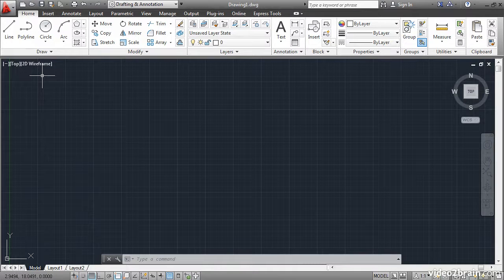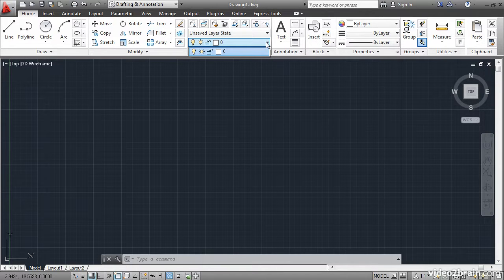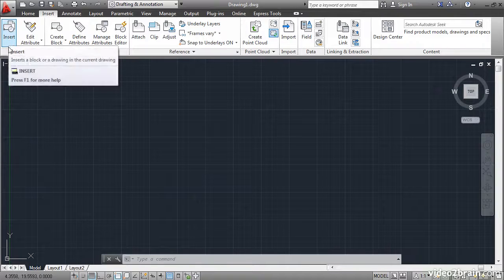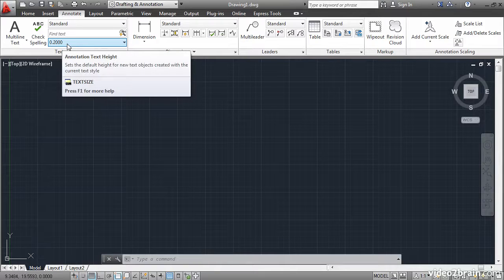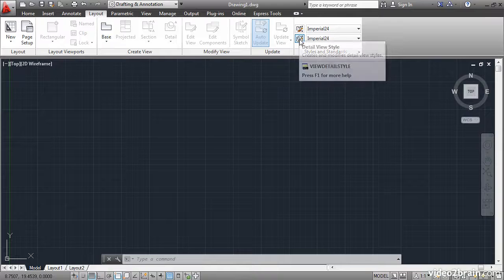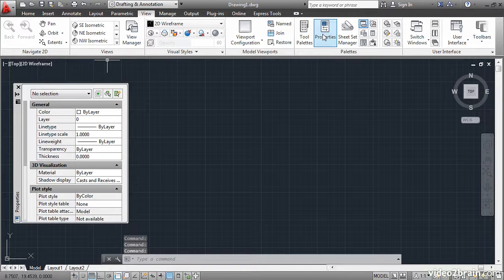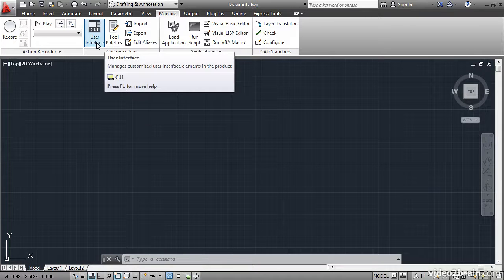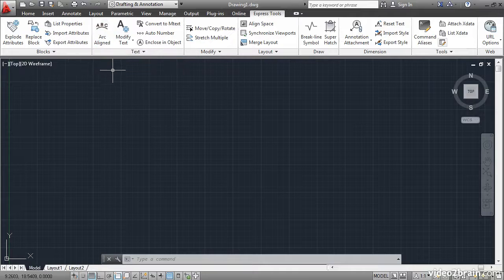02. AUTOCAD-COMPLETE-TUTORIAL-VIDEO-01(USER INTERFACE PART-2/3)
CAD TUTORIAL
User Interface
01. Exploring the User Interface  07:25
02. Examining the Ribbon  08:43
04. Understanding AutoCAD Commands  08:05
05. Comparing Raster Data and Vector Data  04:18
06. Navigating in 2D with Pan and Zoom  05:40
07. Working with Units and Systems of Measurement in AutoCAD  07:55
08. Configuring AutoCAD Options  06:33
09. Creating and Using Templates  04:57
10. Creating Objects Drawing Lines  07:15
11.Drawing Circles, Ellipses, and Elliptical Arcs  07:59
12. Swinging Arcs  07:00
13. Creating Polylines  04:42
14. Drawing Rectangles and Polygons  08:08
15. Creating Points, Rays, and Xlines  07:51
16. Drawing and Editing Splines  08:37
17. Learning to Draw Accurately
18. Using Grid and Snap  09:39
19. Using Object Snap and Running Object Snap  10:21
20.Tracking with Object Snap  05:03
21. Creating Coordinate Systems  04:23
22. Drawing with Coordinate Systems  07:33
23. Making Calculations  04:50
24. Manipulating ObjectsSelecting Objects  09:57
25. Moving, Copying, and Rotating  07:42
26. Scaling, Mirroring, and Offsetting  05:08
27. Arraying Objects  07:33
28. Deforming Objects  09:13
29. Editing Objects with Grips  04:57
30. Controlling Object Appearance with Layers and Properties
31. Creating Layers and Assigning Properties  09:47
32. video2brain.Creating Layers and Assigning Properties  09:47
33. Altering Object Properties  08:10
34. Using Layer Tools  04:43
35. Loading and Scaling Linetype  04:31
36. Controlling 2D Draw Order  03:52
37. Adjusting Lineweights  05:51
38. Understanding Blocks Defining Blocks for Repetitive Elements  06:16
39. Inserting Blocks  06:15
40. Editing and Redefining Blocks  04:29
41. Creating Dynamic Blocks  06:17
42. Setting Block Visibility States  05:46
43. Using Dynamic Blocks  02:54
44. Storing Blocks on Tool Palettes  05:21
45. Accessing and Managing Content
46. Using the Design Center to Access Local Content  04:10
47. Using the Content Explorer to Access Global Content  04:51
48. Grouping Related Content  06:57
49. Working with External References  05:59
50. Using Hatch Patterns and Gradients Creating Hatch Patterns  07:47
51. Altering Hatch Patterns with Associated Boundaries  03:46
52.Creating Gradient Fills  04:35
53. Writing and Editing Text
54. Styling Text  03:19
55.Writing Individual Lines of Text  04:19
56.Writing Paragraphs of Text  04:26
57.Working with Data Creating Attribute Definitions  03:50
58.Defining Attributed Blocks and Entering Attribute Values  08:09
59. Using Fields to Display Areas  05:34
60. Displaying Data in Tables  05:18
61. Dimensioning Drawings  05:06
62. Configuring Dimension Styles  05:11
63. Editing Dimensions and Their Associated Objects  05:42
64. Using Multileaders  04:22
65. Using ConstraintsCreating Geometric Constraints  04:26
66. Dynamic, Annotational, and Reference Constraints  06:39
67. Using Constraints Within Dynamic Blocks  04:42
68. Working in 3D
69. Navigating in 3D Space  07:06
70. 3D Modeling Basics  10:19
71. Assigning Materials  08:53
72. Configuring Natural and Electrical Illumination  06:29
73. Rendering Photorealistic Output  07:33
74.Creating Documentation Configuring a Layout and Drawing a Title Block  05:56
75. Laying Out Drawings with Viewports  08:06
76. Using Annotative Styles  06:31
77. Creating Output  06:10

Learning AutoCAD
Master the Fundamentals of
Computer-Aided Design

expert and author Scott Onstott is for you. No
experience is necessary to go from absolute beginner
dimensioning, working with data and attributes, and
using constraints.